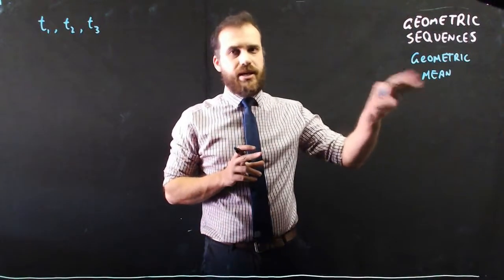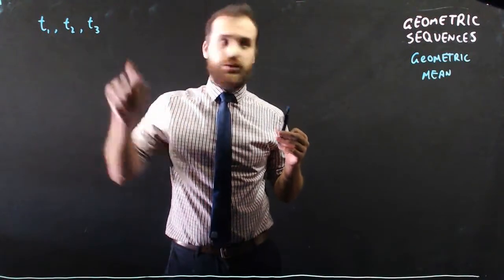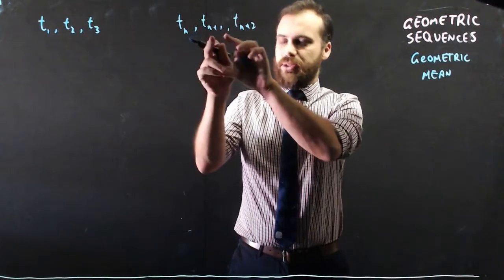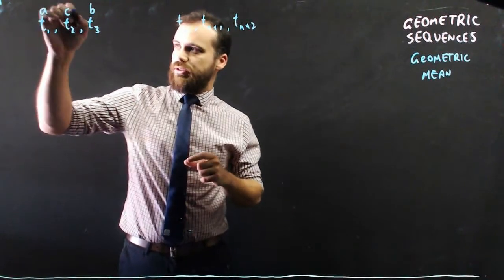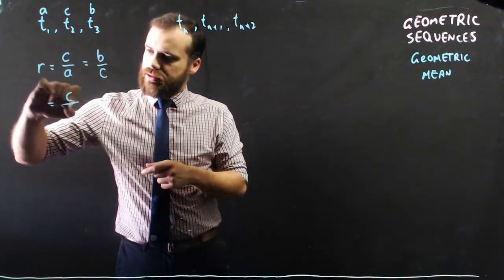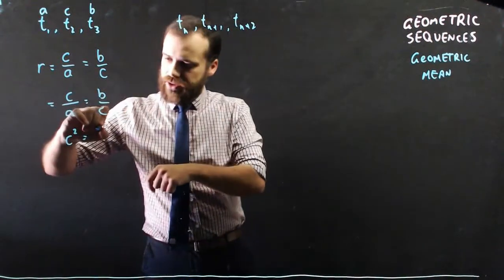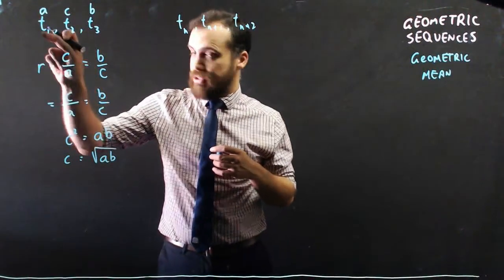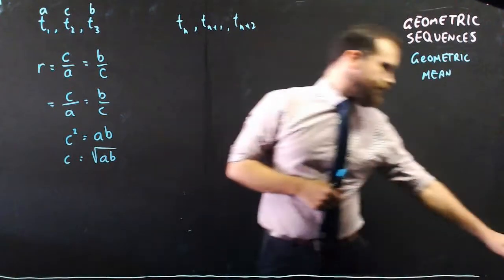Geometric Sequences Geometric mean